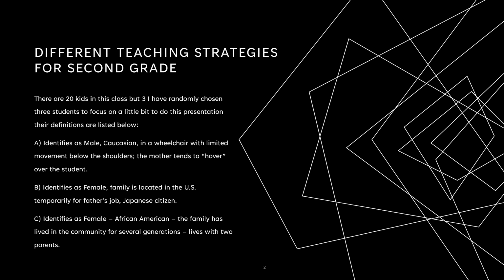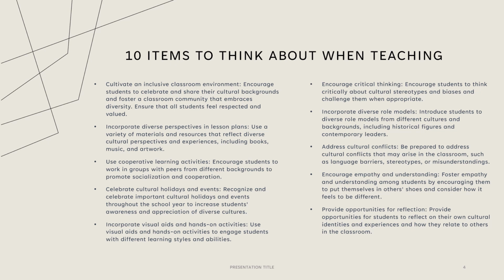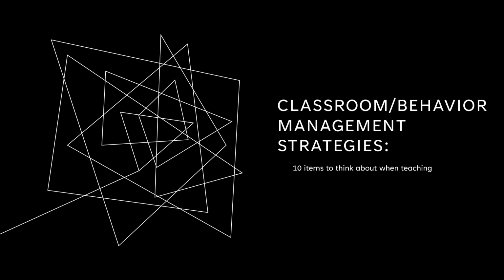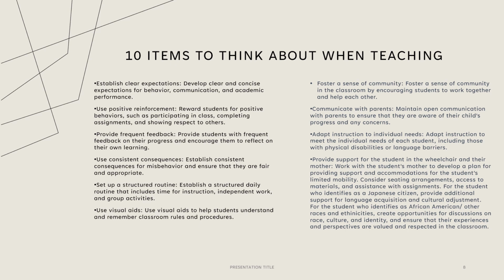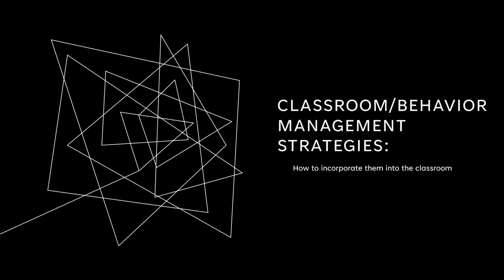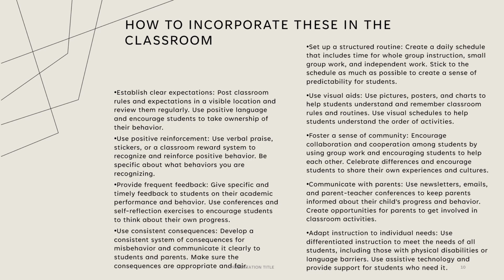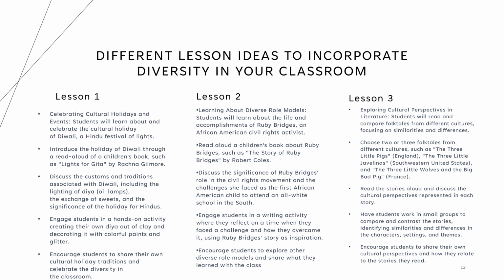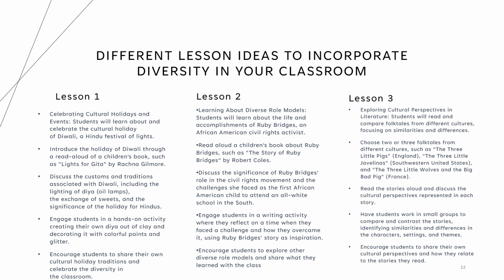4.1 Final ED 275